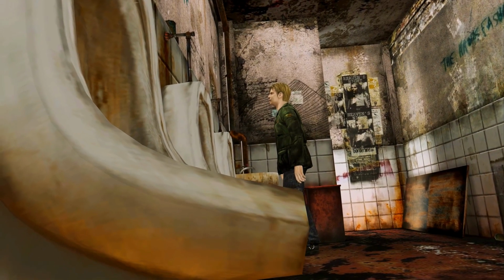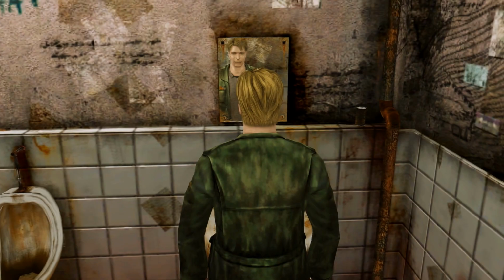Longplay 4K review - Silent Hill 2